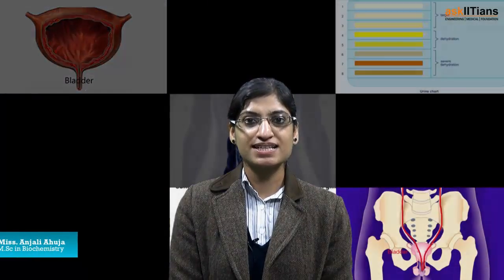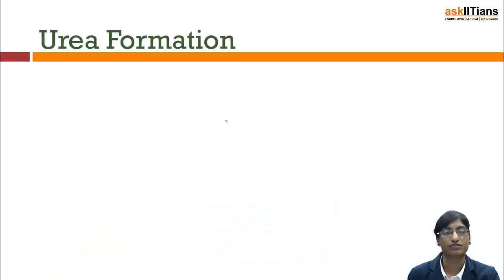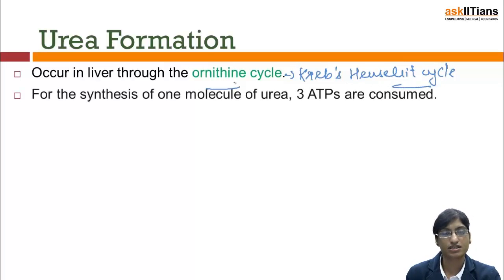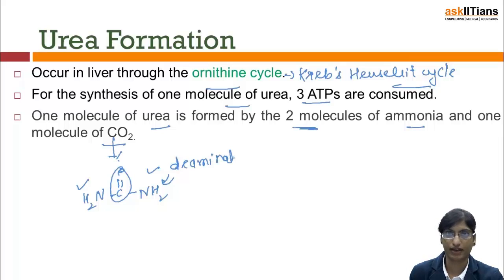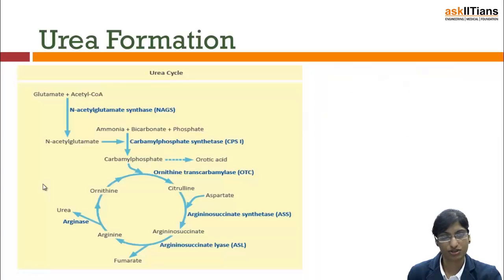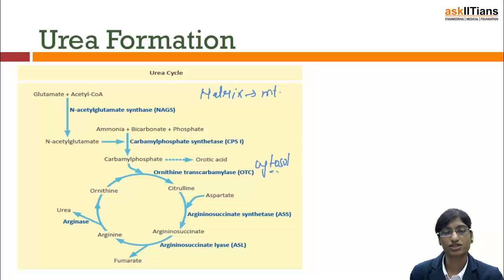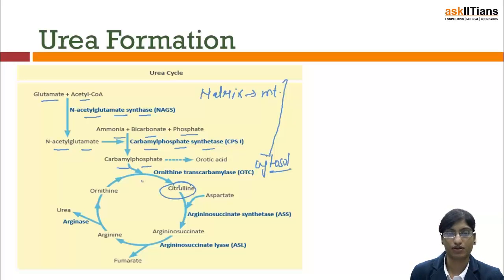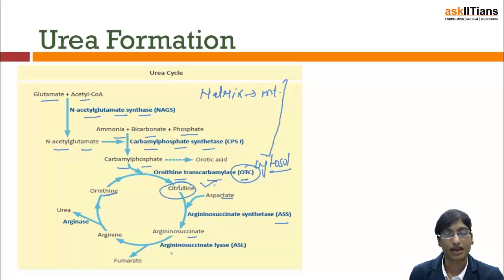Process of Urea and urine formation | Biology | Class 11 | AIPMT | AIIMS | askIITians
Anjali Ahuja(Kurukshetra university) explains that Urea formation occur by ornithine cycle in liver. Urine formation occurs by filtration, reabsorption and secretion.

Chapter Name - Excretory Products and their Elimination
Prepared by - Anjali Ahuja, M.Sc. - Biochemistry, Kurukshetra University, 4 Years of Exp., Biology

This chapter covers Excretory organs, Parts of Human Excretory System, Types of Excretory Products, Process of Urea and urine formation, Functions of the Tubules and filtrate concentration, Process and phases of micturition, Disorders of Excretory System, Artificial Kidney, Regulation of Kidney Function

Buy this chapter and get all these features in one package:

1 Test paper with Video Solution - To Test your knowledge and to learn as how to answer the questions in exams